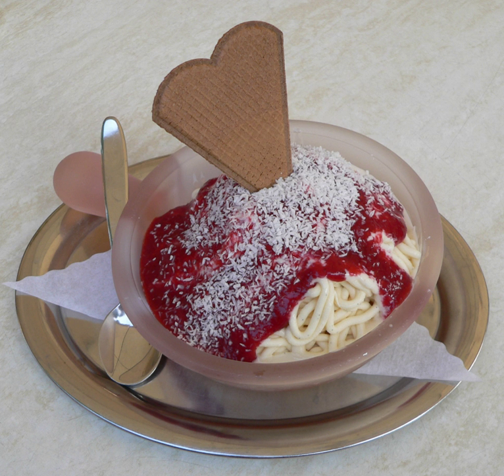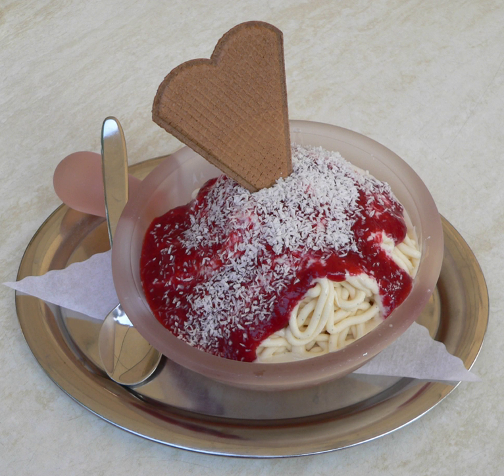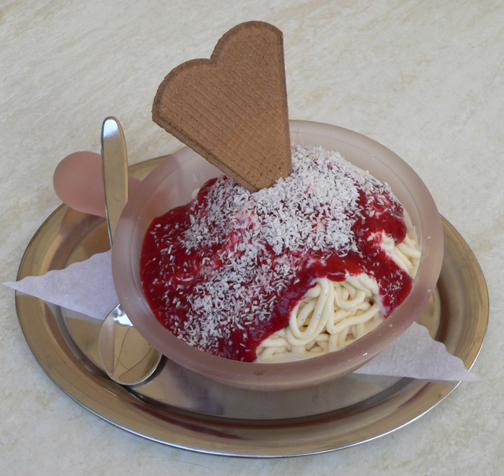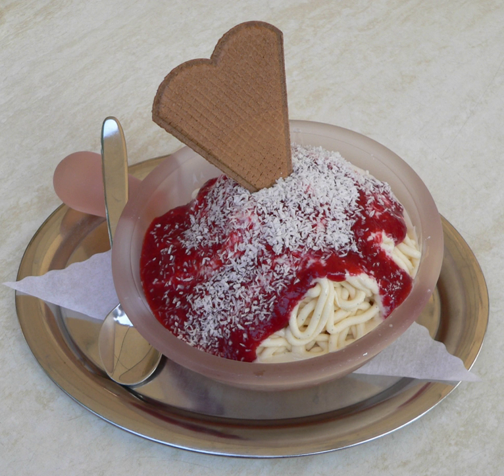Spaghettieis | Wikipedia audio article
This is an audio version of the Wikipedia Article:
Spaghettieis

- Socrates

SUMMARY
Spaghettieis (German pronunciation: [ʃpaˈɡɛtiˌaɪs]) is a German ice cream dish made to look like a plate of spaghetti. In the dish, vanilla ice cream is extruded through a modified Spätzle press or potato ricer, giving it the appearance of spaghetti. It is then placed over whipped cream and topped with strawberry sauce (to simulate tomato sauce) and either coconut flakes, grated almonds, or white chocolate shavings to represent the parmesan cheese.
Besides the usual dish with strawberry sauce, one may also find variations like ice cream with dark chocolate ice cream and nuts, simulating Spaghetti Carbonara instead of Spaghetti Bolognese.Spaghettieis was created by Dario Fontanella in the late 1960s in Mannheim, Germany.Fontanella recalls serving his innovative creation to children who broke into tears because they wanted ice cream and not a plate of spaghetti.He received the "Bloomaulorden", a medal bestowed by the city of Mannheim, in 2014.For many years, the dish was not well known outside Germany, and could only be found at some gelaterias and specialty ice cream parlors, special events, and hotels and restaurants around the world. Recently, Spaghettieis has begun to appear as a novelty in more restaurants and has had some attention on social media.